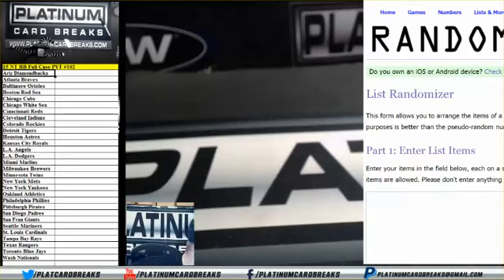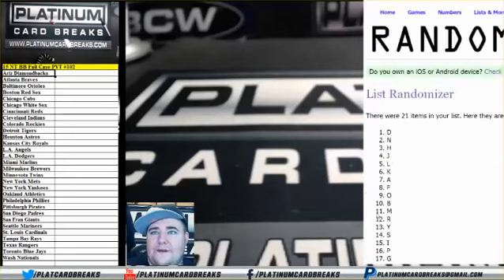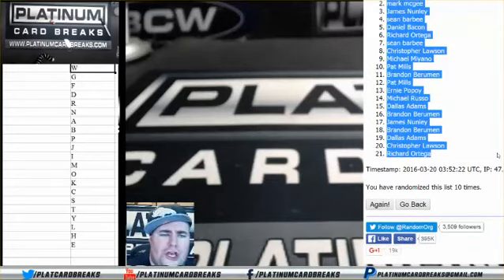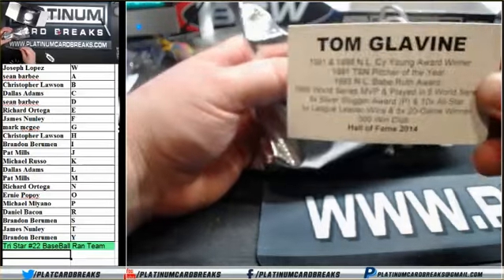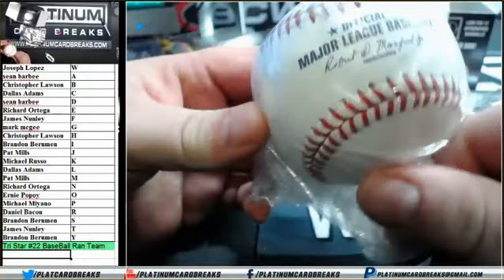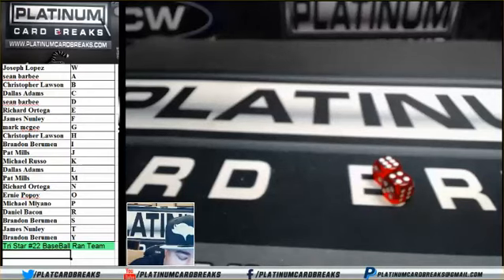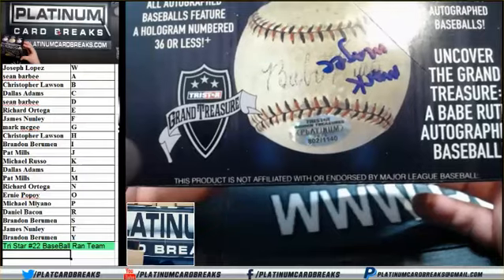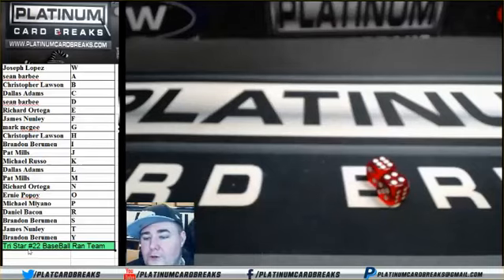Tri Star #22 BaseBall Ran Team